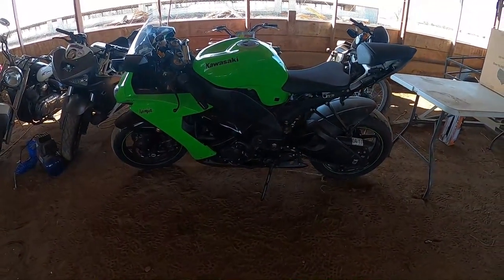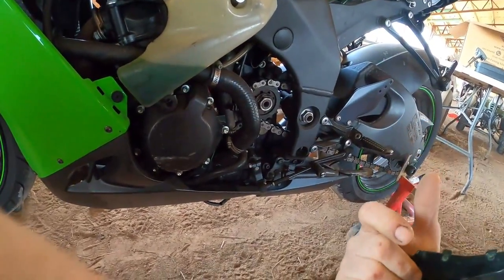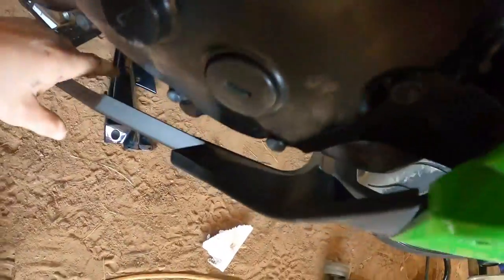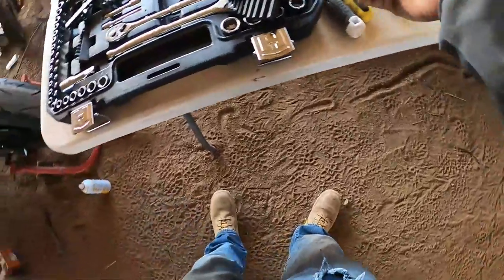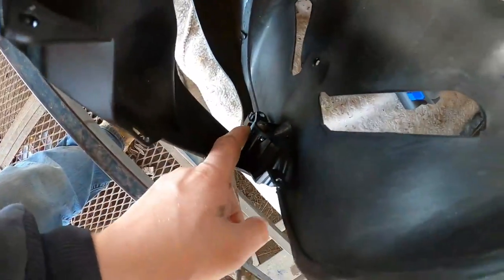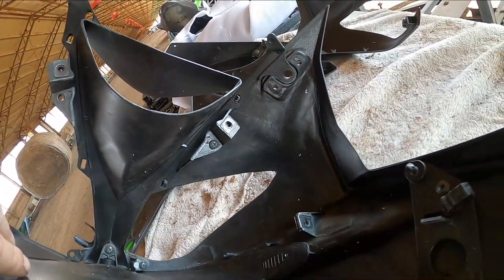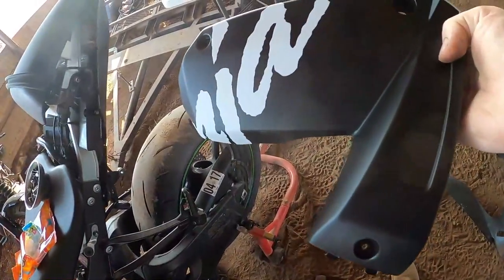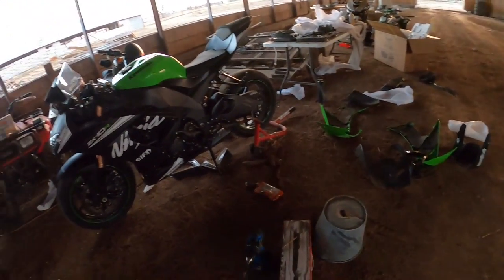2008,2009, Gen 3 ZX10R full fairing swap.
Full fairing swap on a 08/09 zx10r. the 2010 is similar but not the same. this is a full set of NT Fairings recreating the gen 5 winter eddition zx10r colorway.